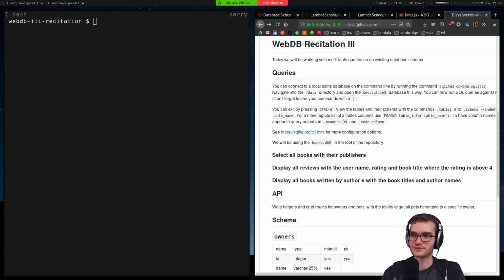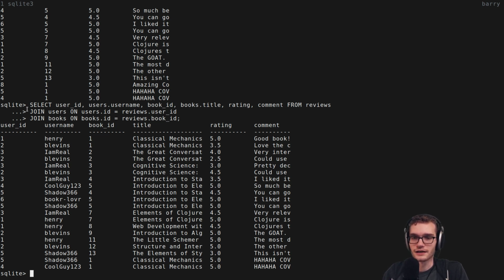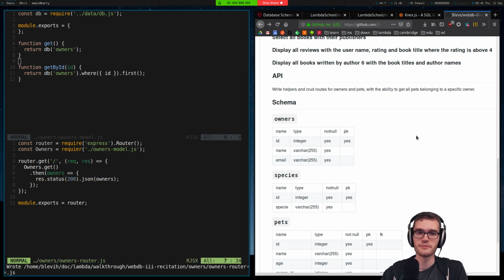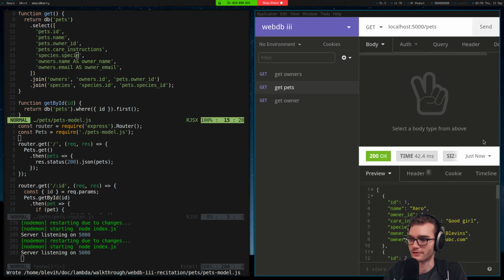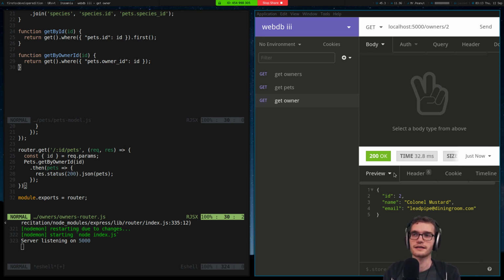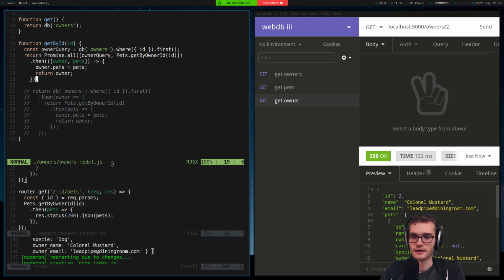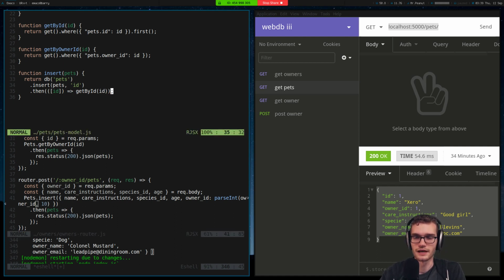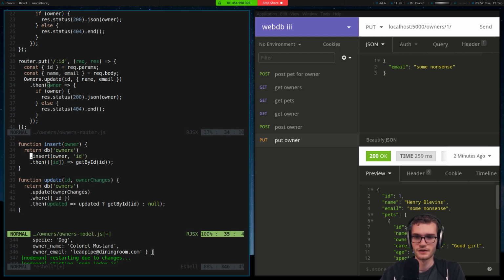WebDb III - Multitable queries, joins, subrouting